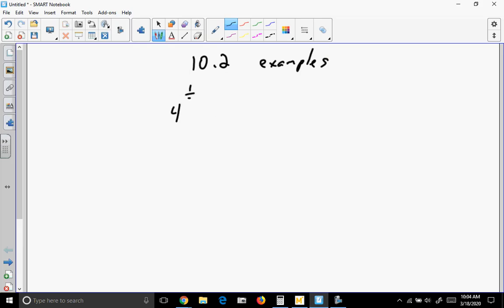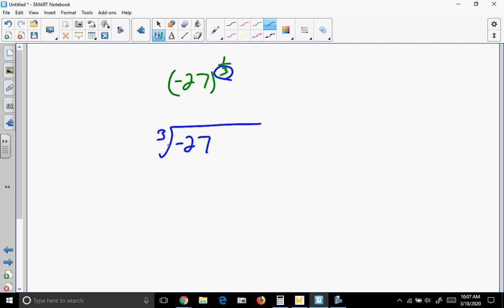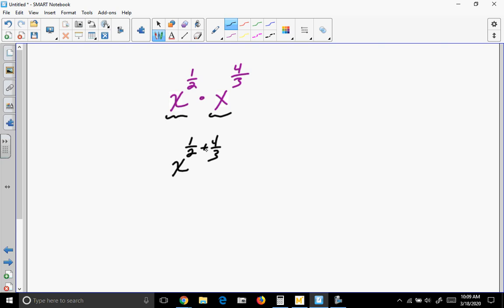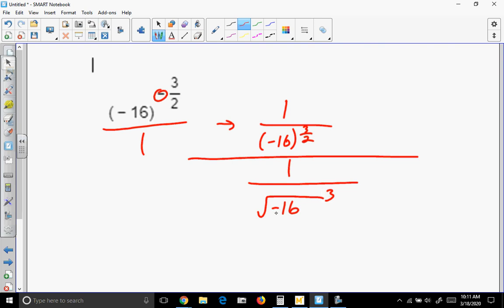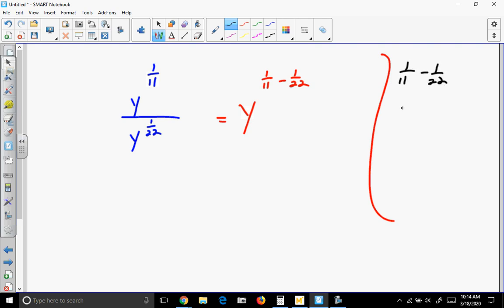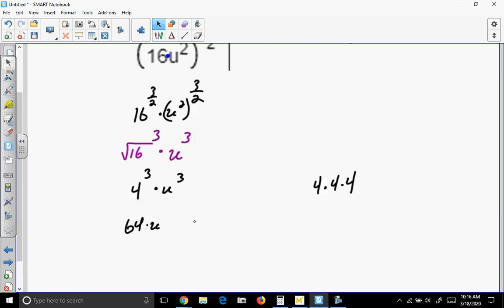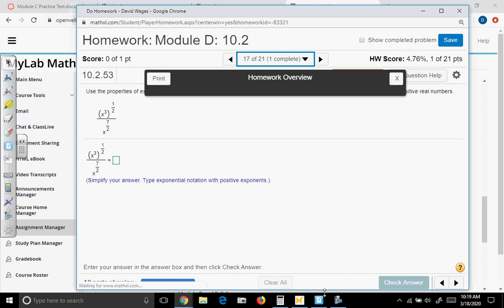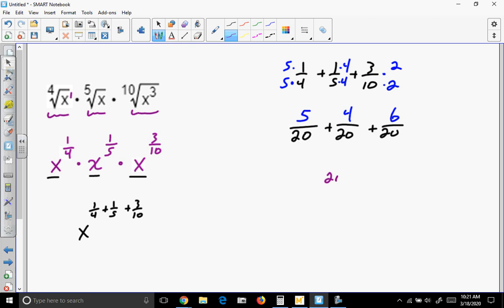10.2 examples (MTH100)